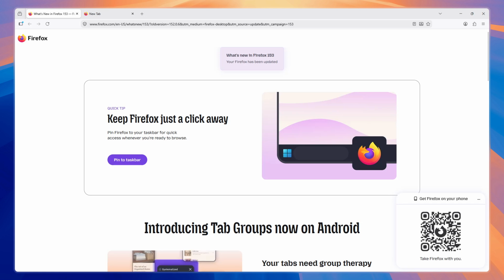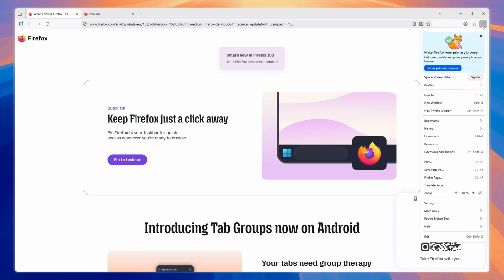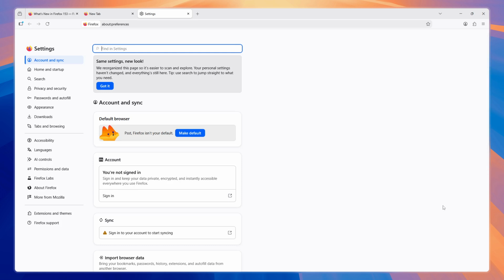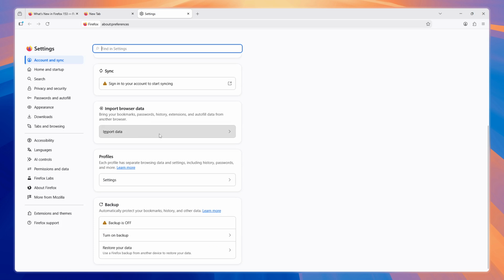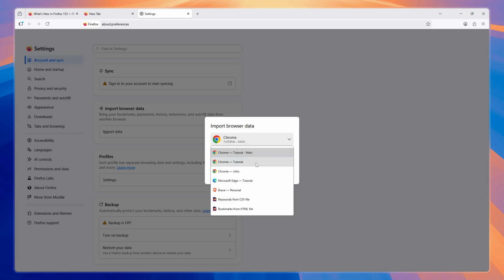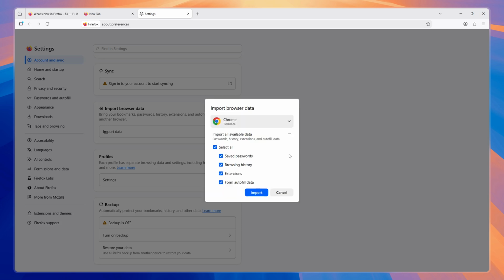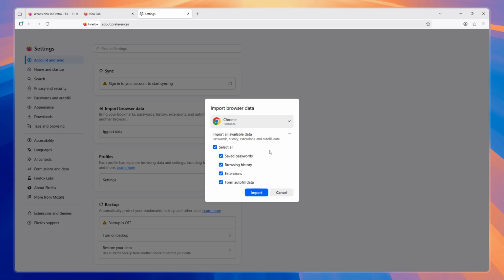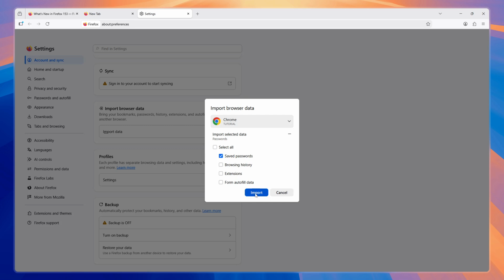How To Transfer Passwords From Chrome To Firefox | Tutorial 2026